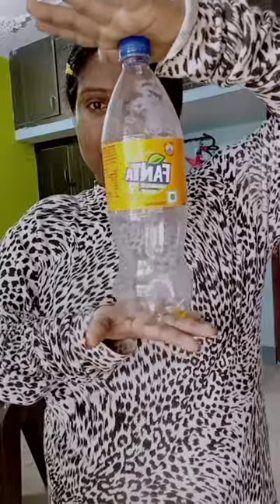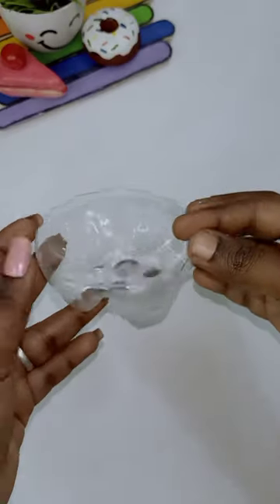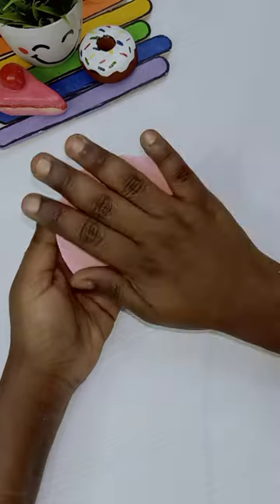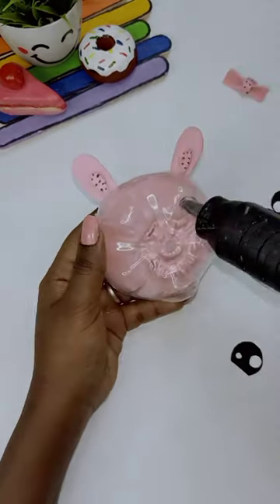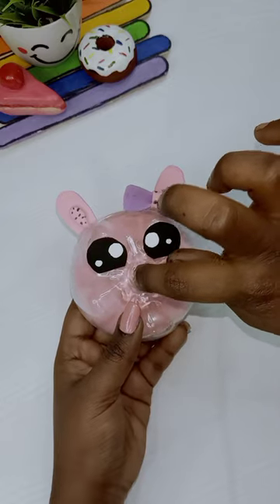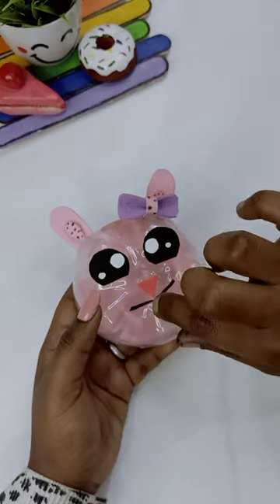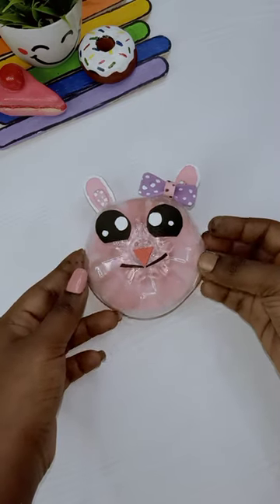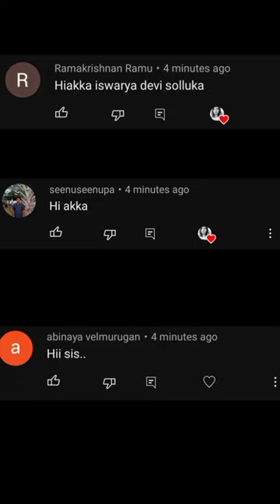Homemade Doll panalam vanga chellakutties 😻... Plastic Bottle re-use idea